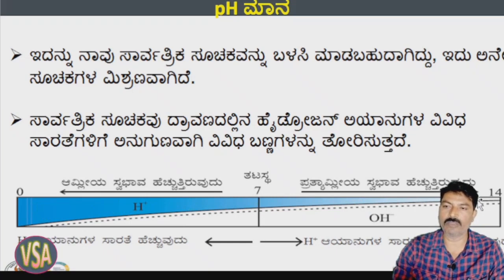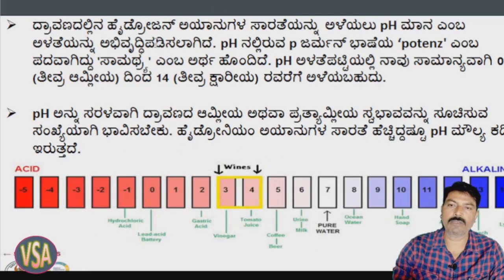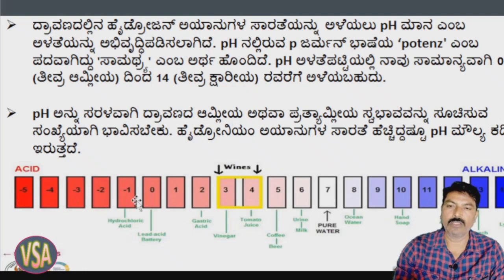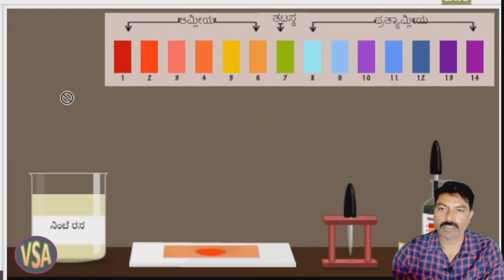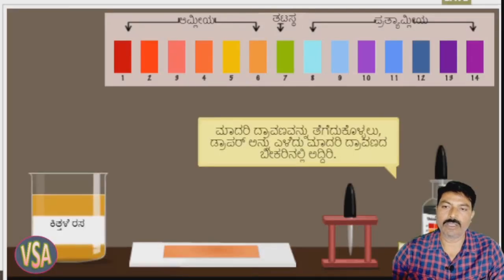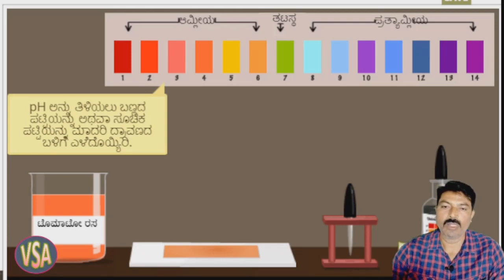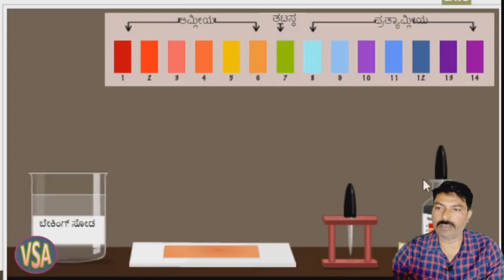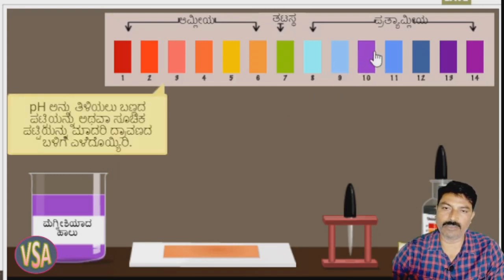Ph scale :For acid and base ಆಮ್ಲಗಳು, ಪ್ರತ್ಯಾಮ್ಲಗಳು ಮತ್ತು ಲವಣ ಗಳು. Ph ಮಾಪಕ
#10 science